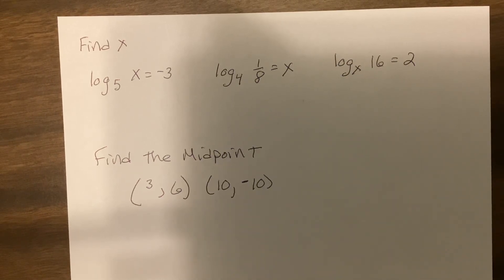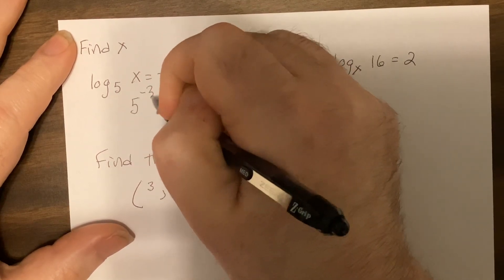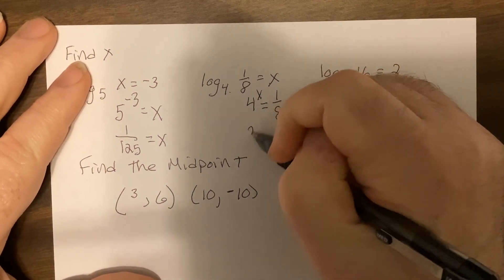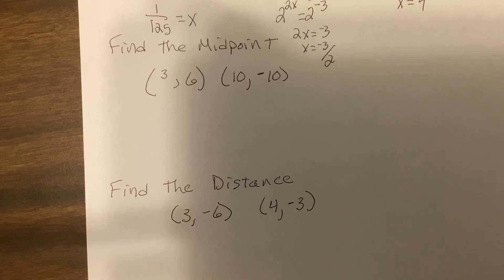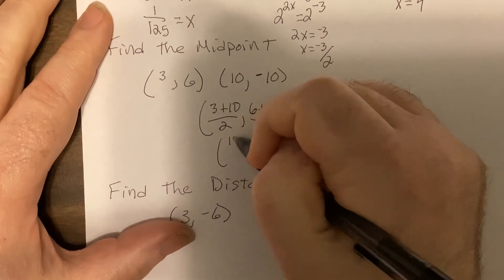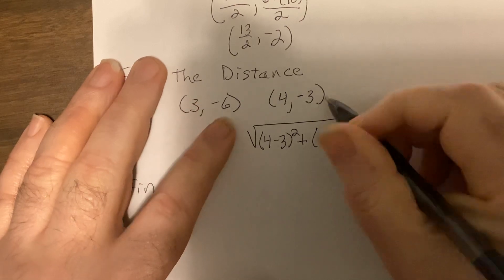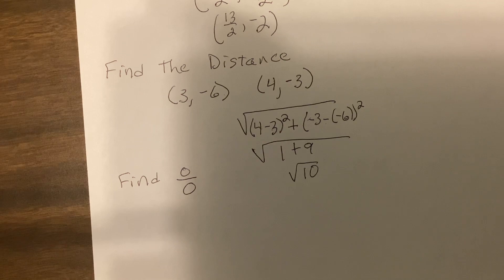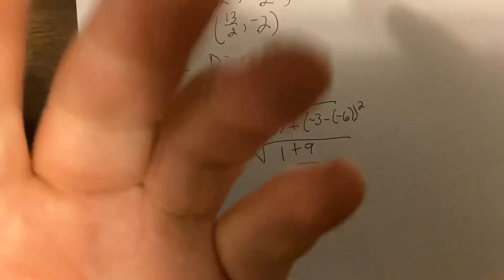Ha the last final review video